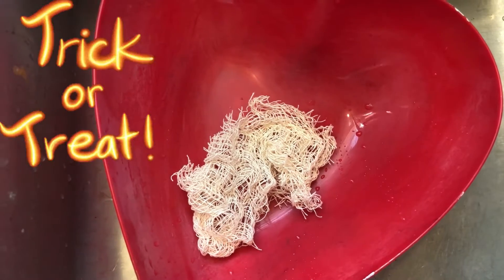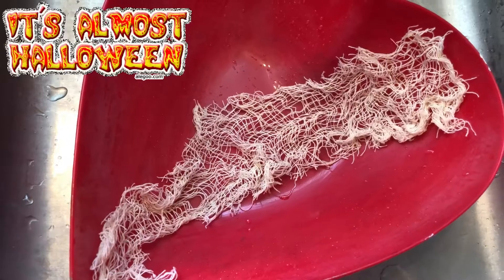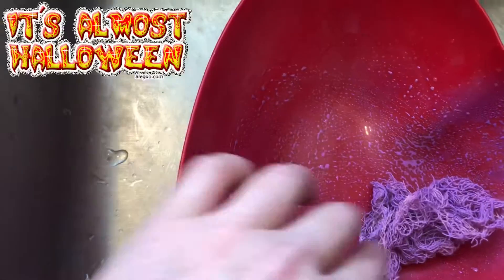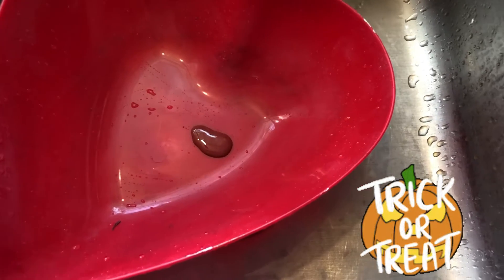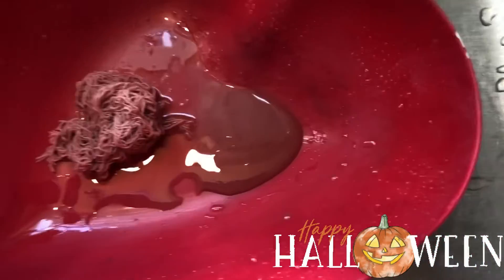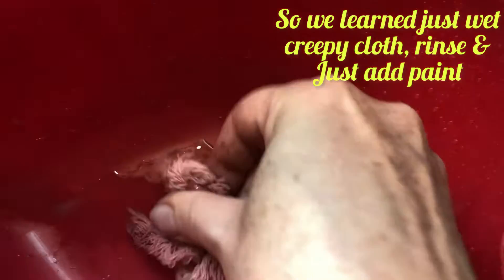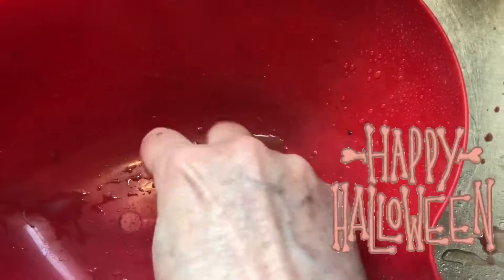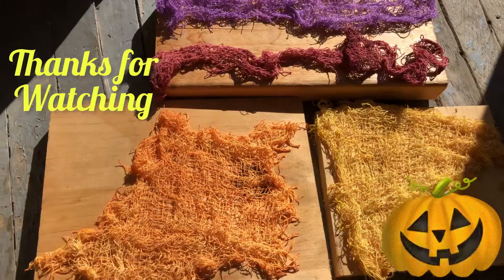How to color creepy cloth !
For kids 😻